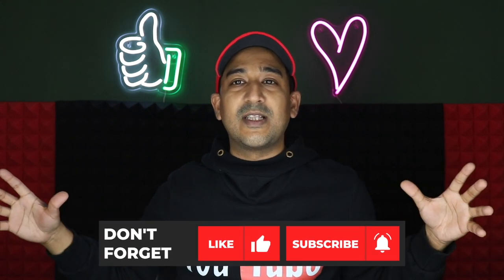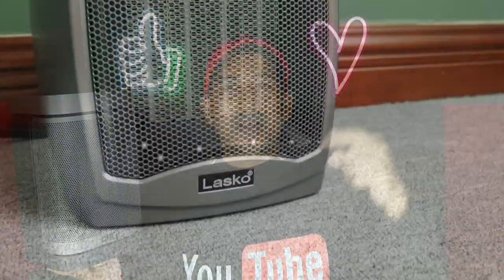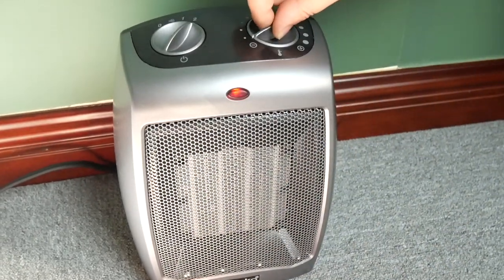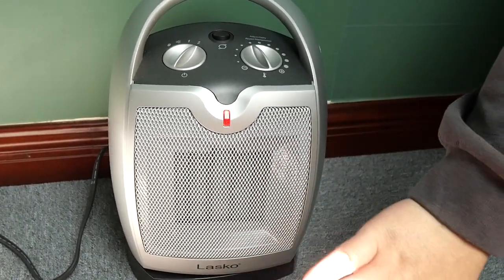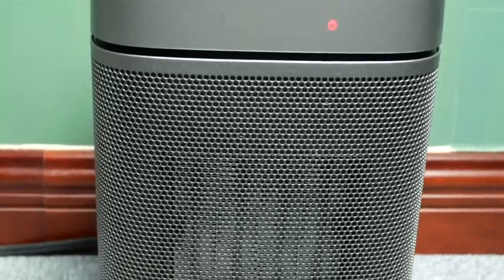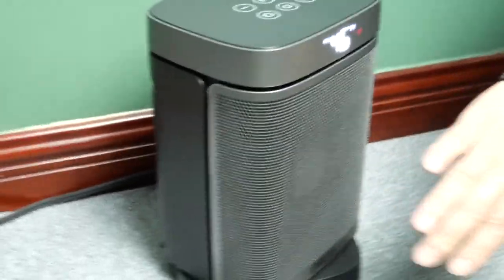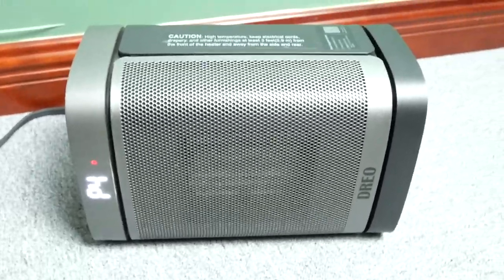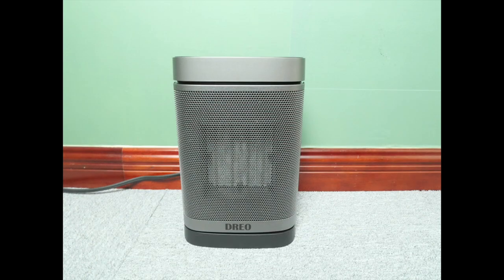Dreo Space Heater Review, Is it the best?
Camera Comparisons